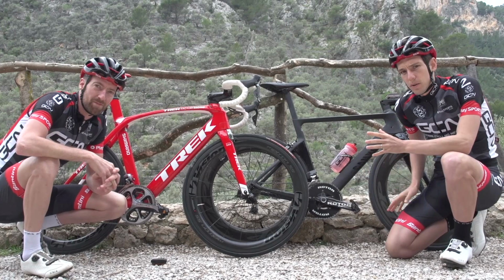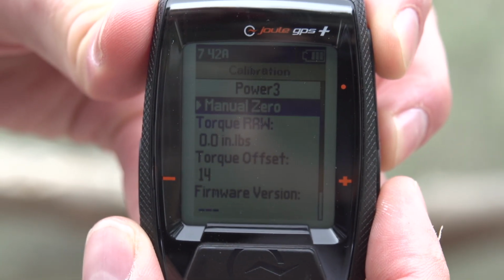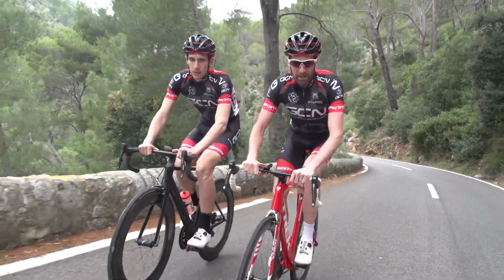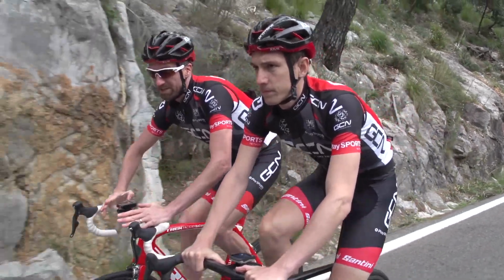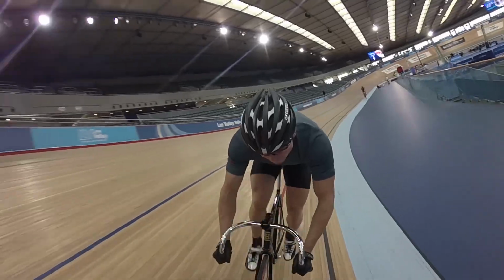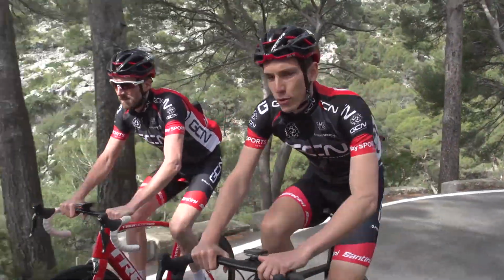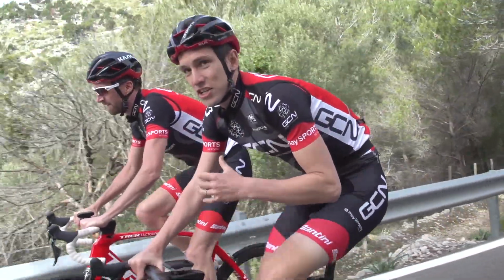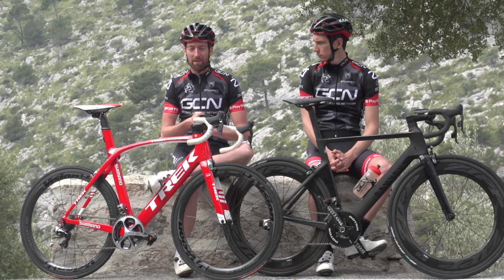How To Get Started With A Powermeter – Essential Things To Know About Training With A Powermeter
Things that you should know if you train with a powermeter.

Powermeters are, in our opinion, the best way to track and reliably monitor your training. In this video, Simon and Dan explain the things that you should know about using a powermeter and training with power - whether you've had a powermeter for years or if you're just starting out.